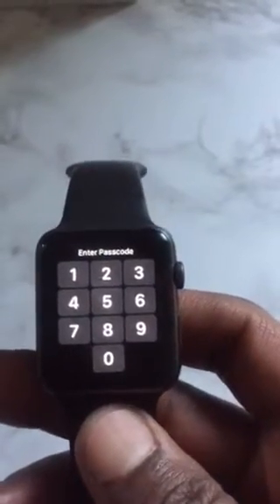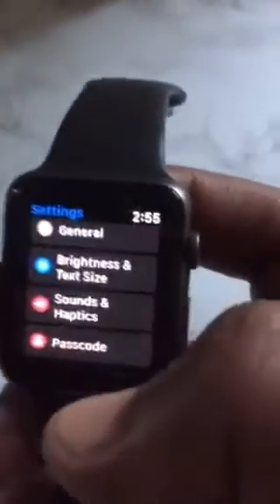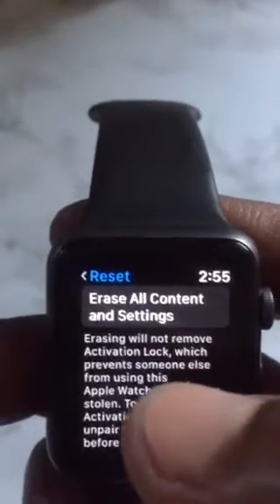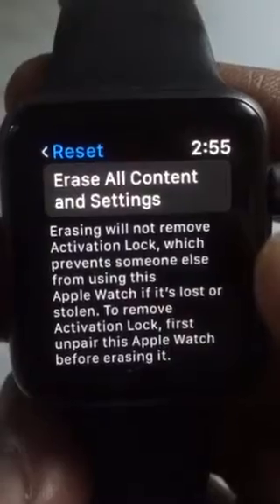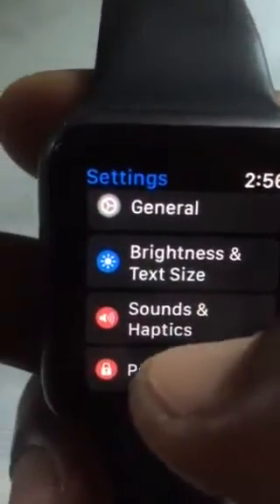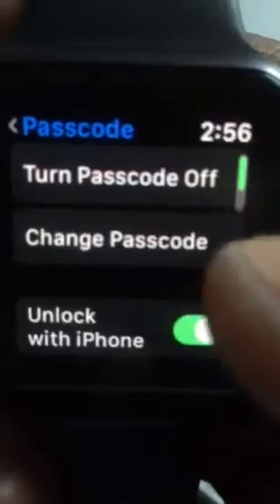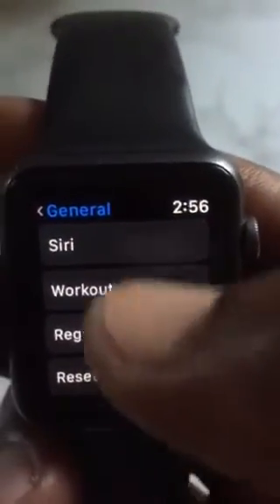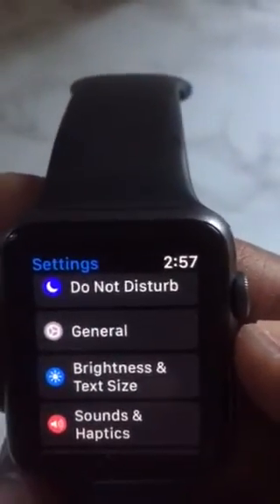How To: Remove Apple ID And Passcode From Apple Watch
Hi guys this is How To Remove Apple ID And Passcode From Apple Watch.

On the Apple Watch go to settings general scroll all the way down to reset, This will remove all your contents and setting.
On a computer, go to iCloud.com and sign in with your Apple ID.
Go to Find My iPhone.
Select All Devices, then click your Apple Watch.
Click Erase Apple Watch. Select Next until the device is erased.
Click next to your Apple Watch.